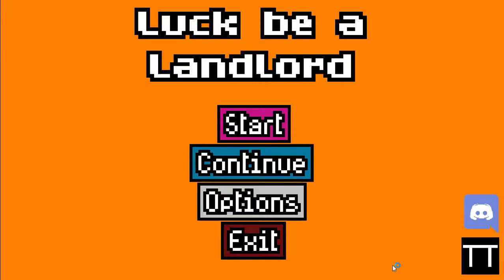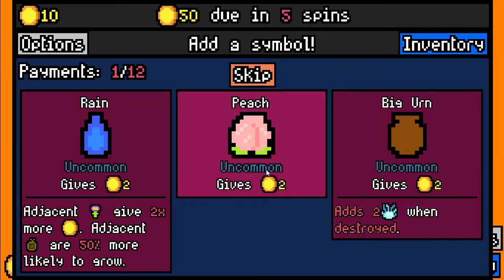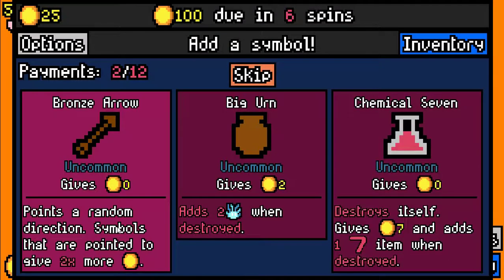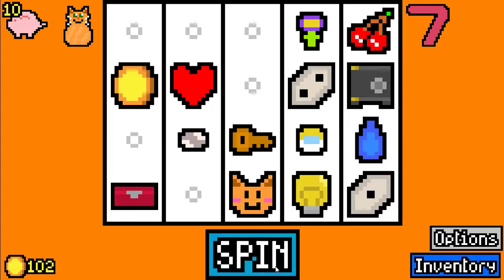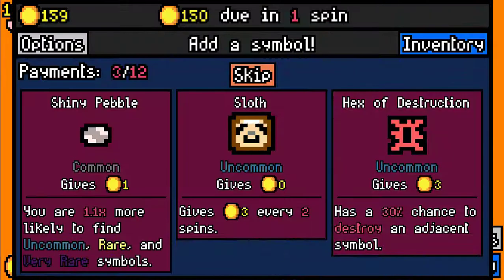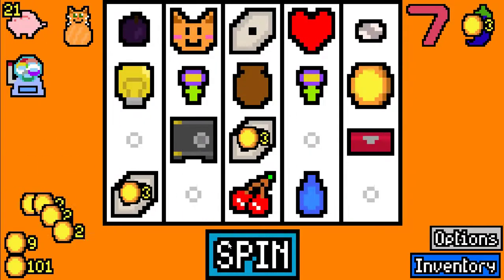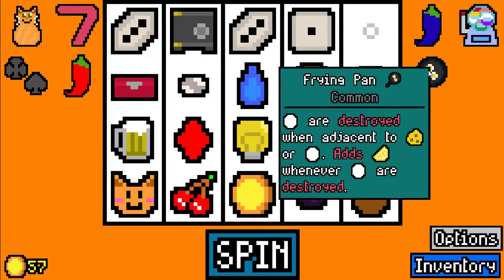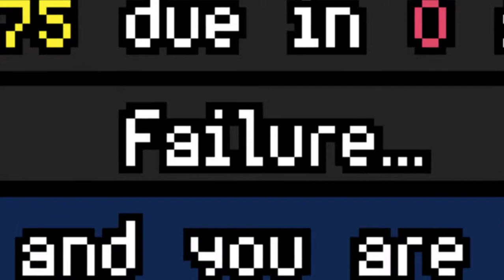Capsule Machine gives us hope - Luck be a Landlord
I tried my best at Luck be a Landlord, and will probably be uploading more videos likes this.